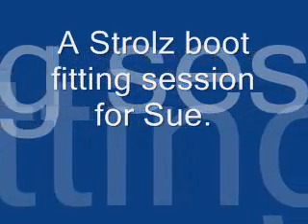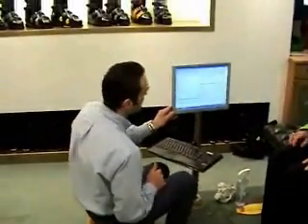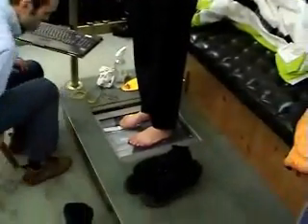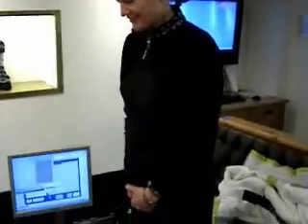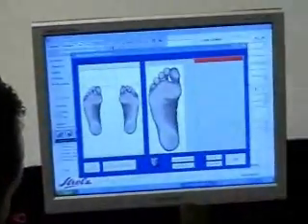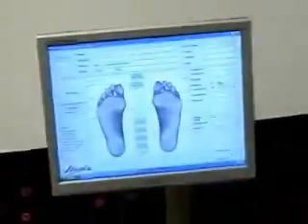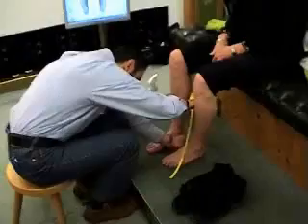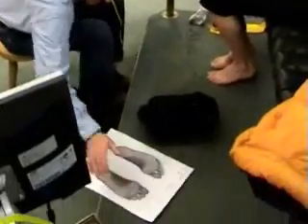A Strolz boot fitting session in Lech, Austria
Watch the expert Strolz boot fitters set up Sue with a custom foamed boot at the home of Strolz in Lech.